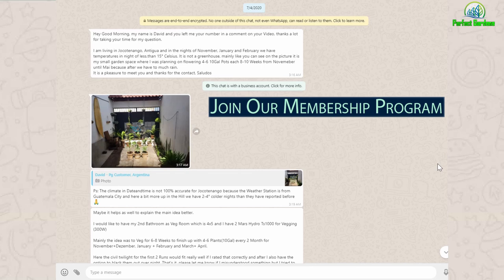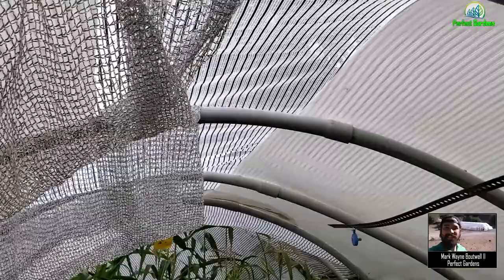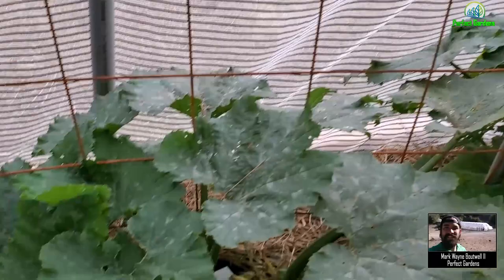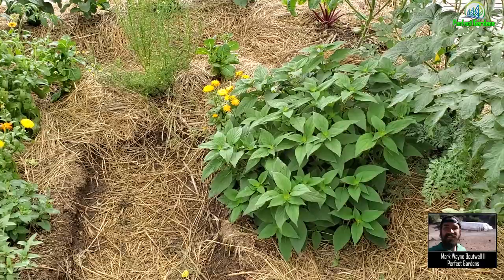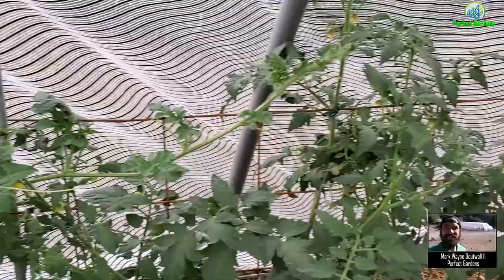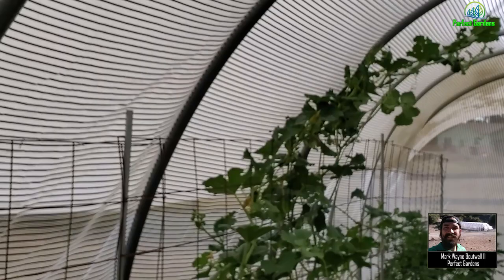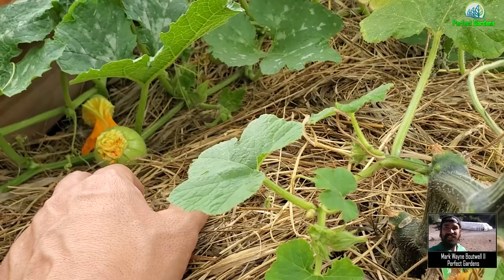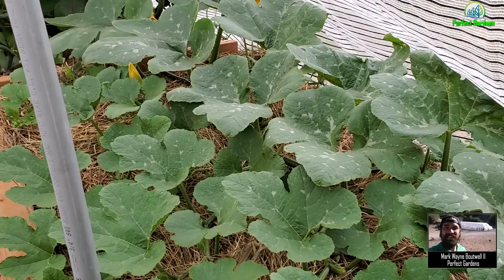Signs of your grow room being too hot